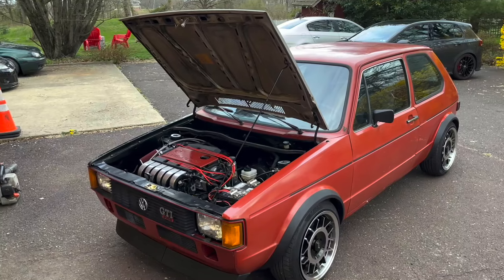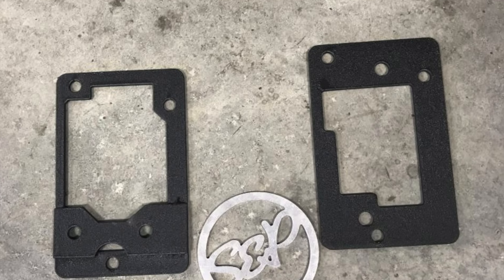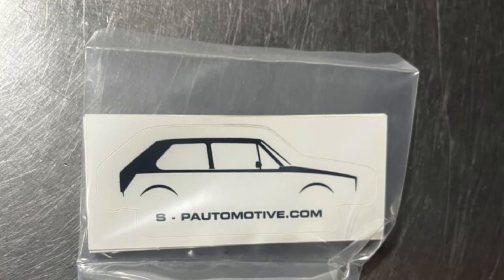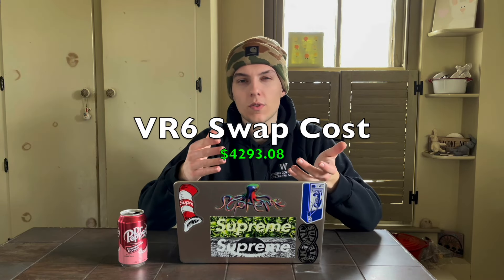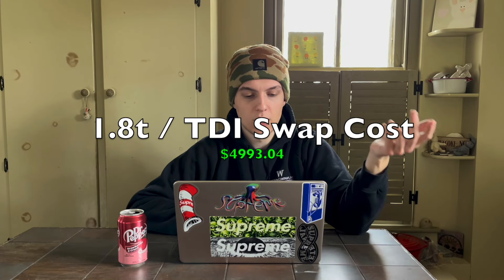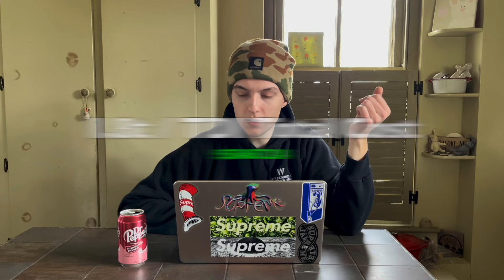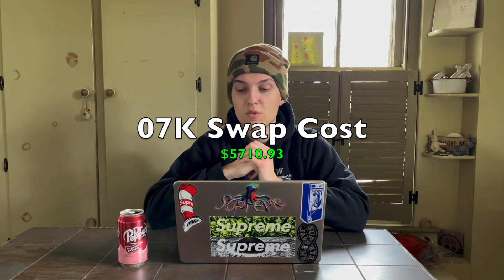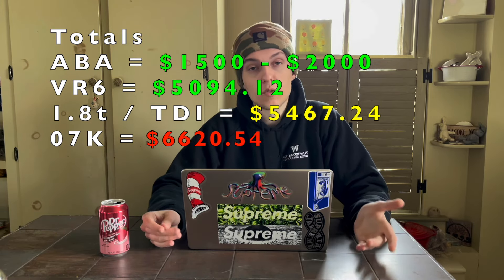Best Engine Swap for a MK1 Rabbit? | VR6 vs 1.8t vs TDI vs ABA vs 07K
In this video, I break down all the pros and cons of the most popular engine swaps for the MK1 platform. I hope this video will help you decide which swap will be best for you.